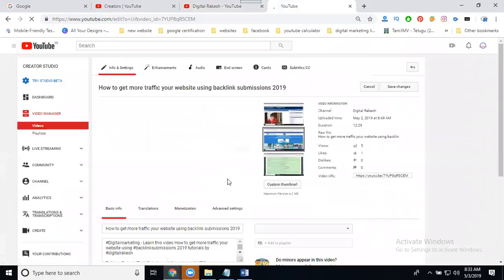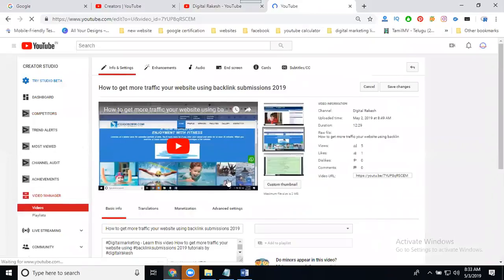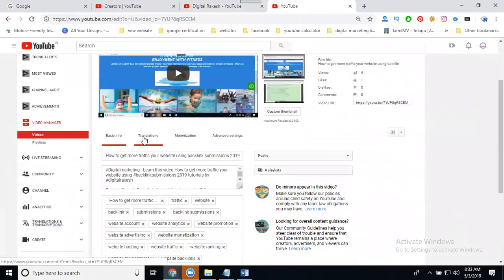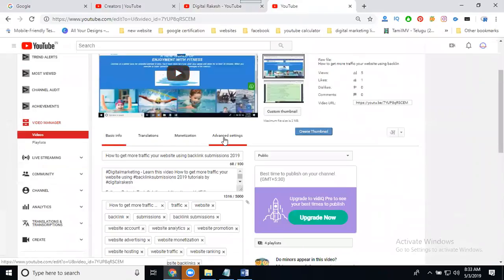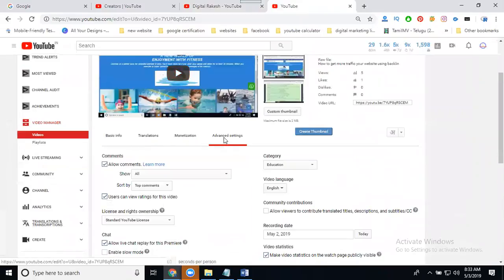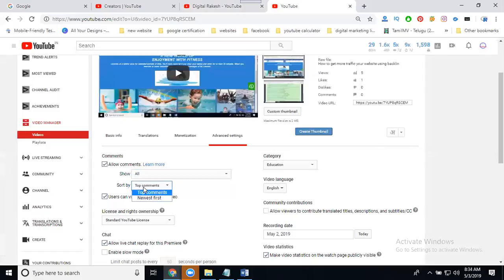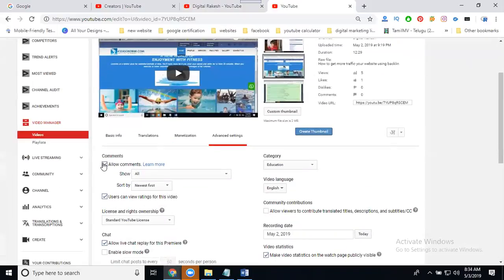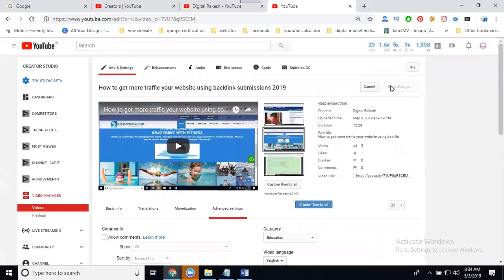How to disable and enable videos comments on youtube 2019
DigitalMarketing - Learn this video How to disable and enable videos comments on youtube 2019 tutorials by digitalrakesh